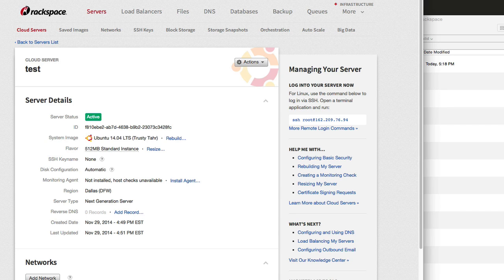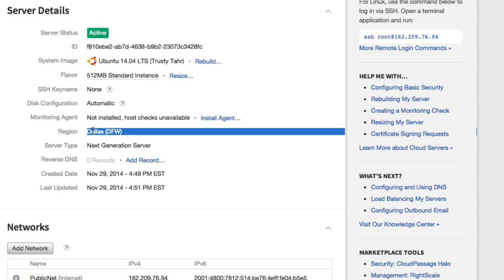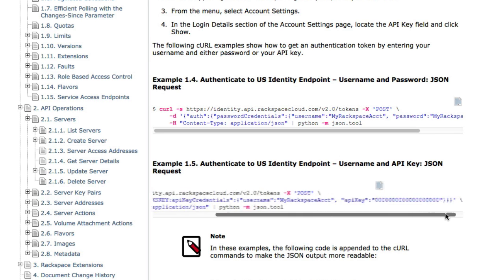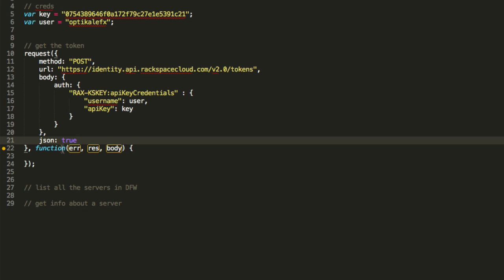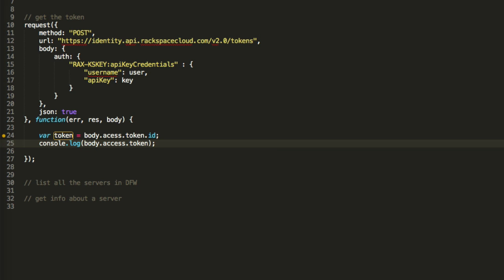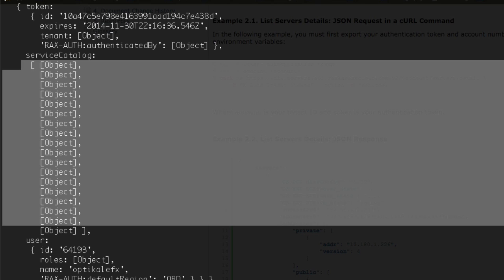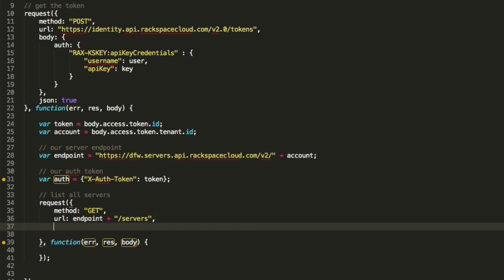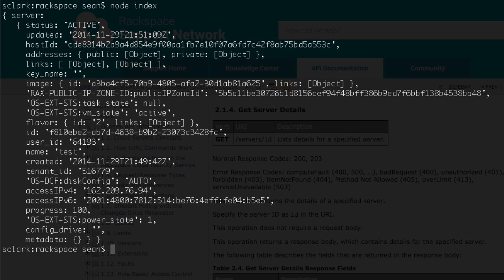How to use the Rackspace API with NodeJS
This is just a quick overview of how I use the Rackspace API to GET and POST information about your servers. It's a really great implementation of an API that is very easy to use.

We use NodeJS here, just because, but you can use any language that can make an HTTP request